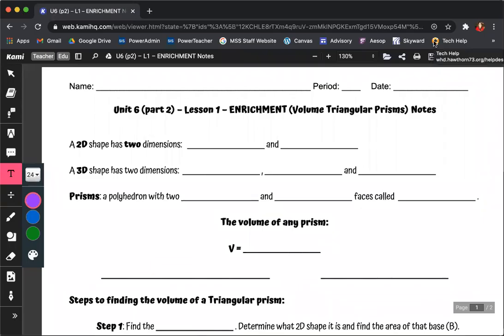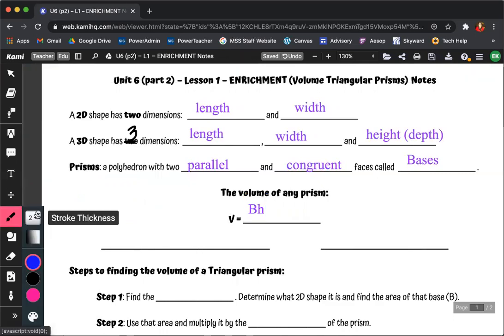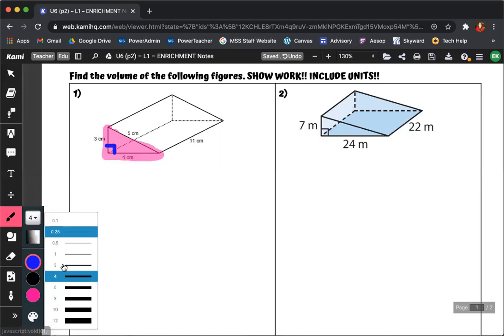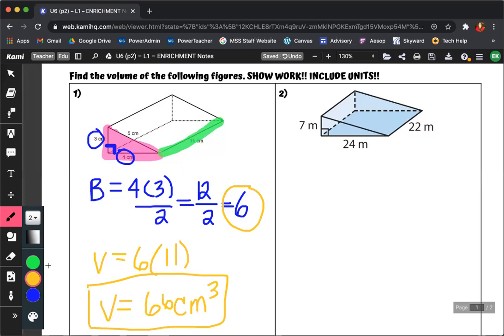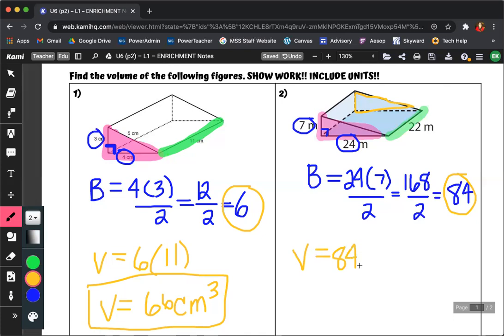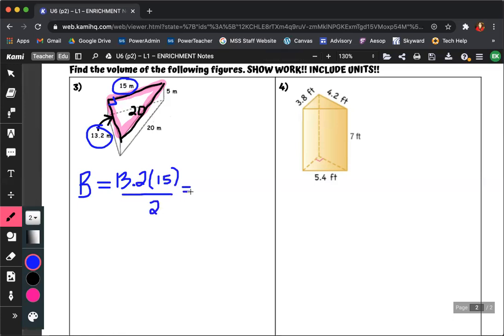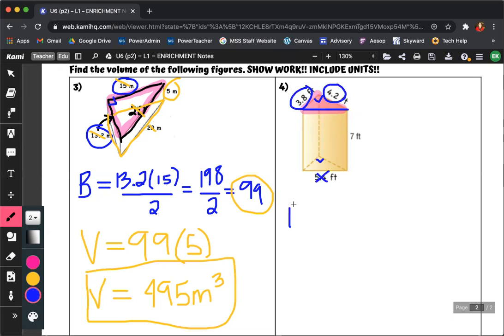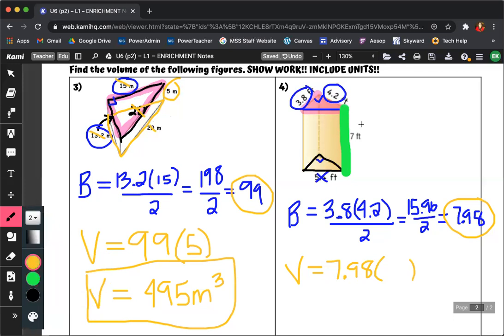CCSS6 – U6 (p2) – L1 – Enrichment